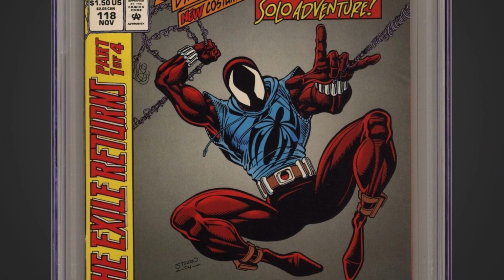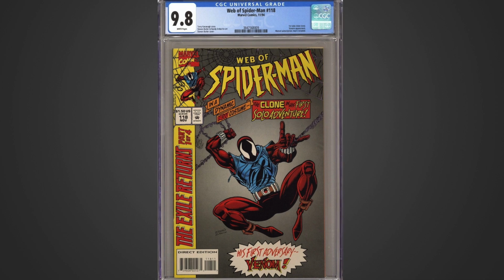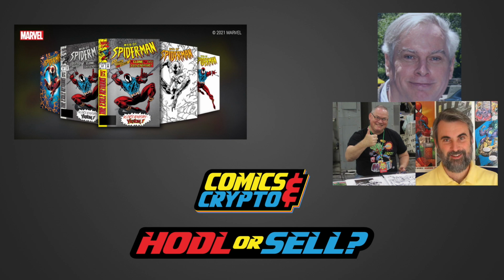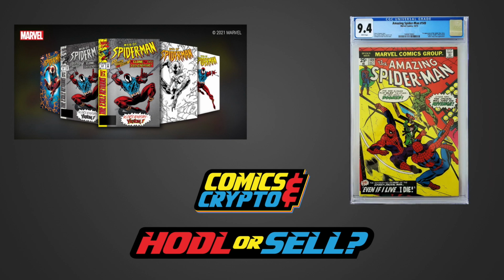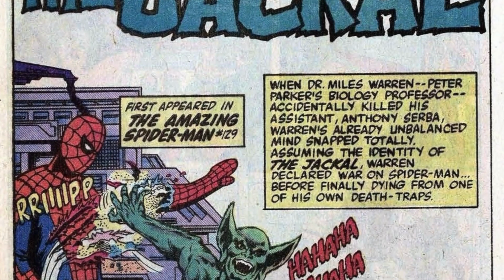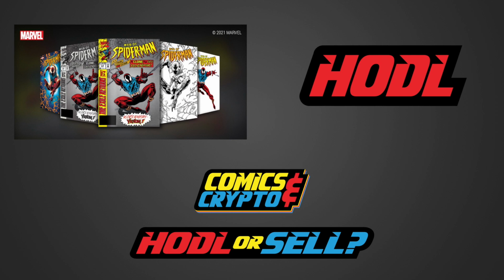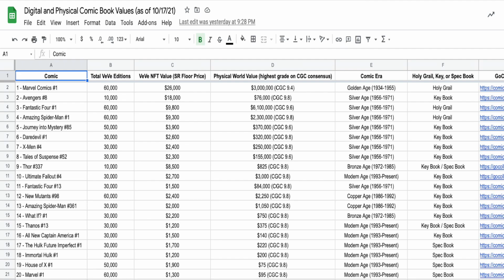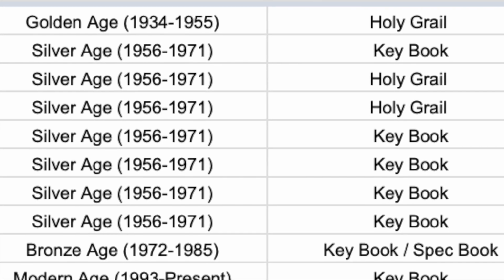HODL or Sell? - Web of Spider-Man #118 (1st appearance of Ben Reilly) on VeVe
In this episode we will be discussing VeVe's new comic book dropping Thursday, October 21. Should you HODL or Sell? We will provide the facts to help you make the best decision for your collection.

We will be dropping HODL or Sell videos the day before each drop.

VEVE: @comicsandcrypto
GEMS: e6085dd1-cc0e-45c7-b6c7-b02a566979bd
ETH: comicsandcrypto.eth
WAX: comicscrypto